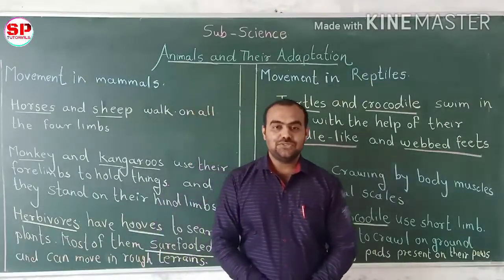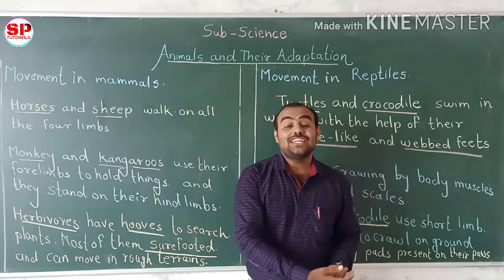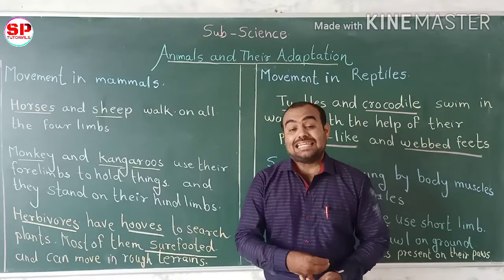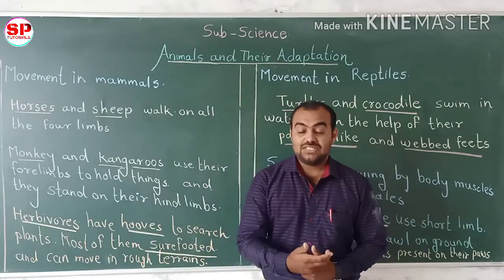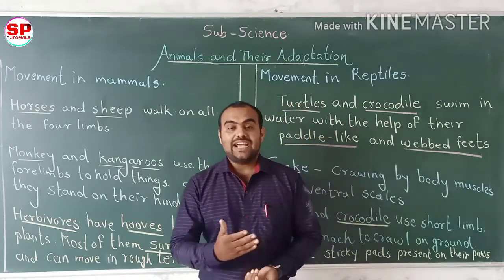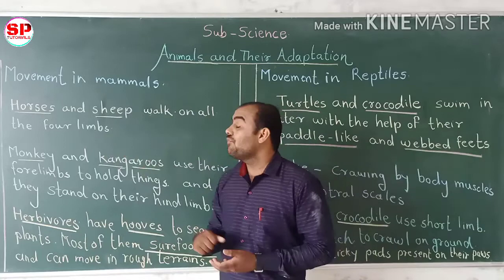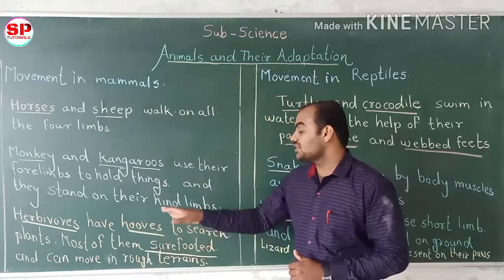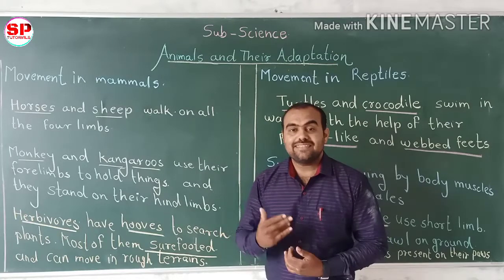|| Class 5 || Animals and Their Adaptions || movement in Mammals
Hi Students in this video we are going to learn about the movement in Mammals
Like kangaroo monkey